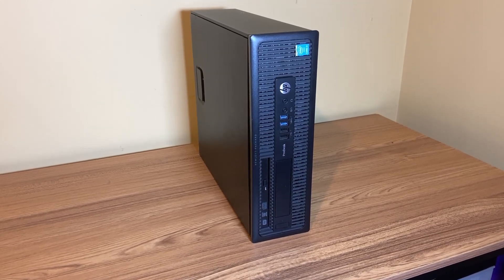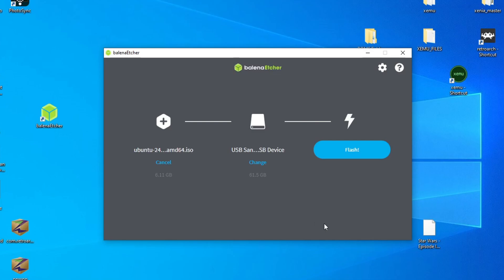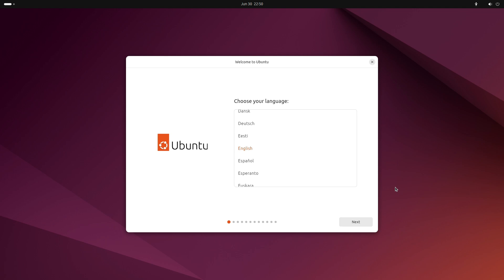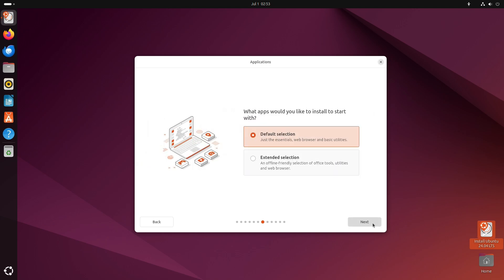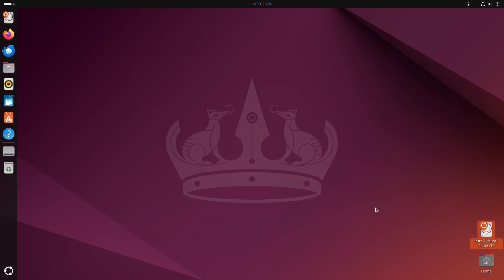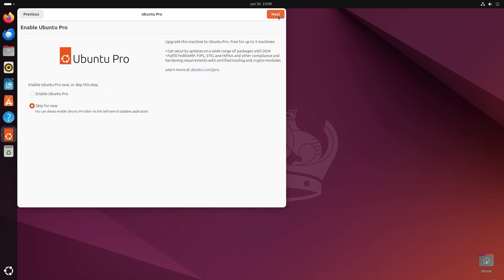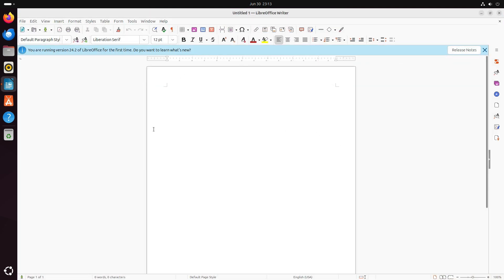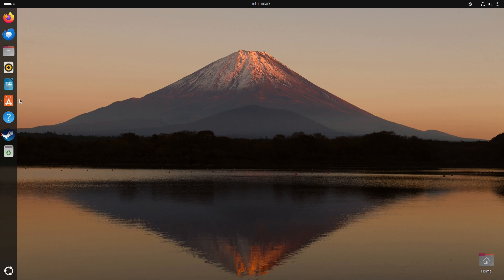Linux on an HP Prodesk 600 G1 (Ubuntu)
I recently started dipping my toes in the world of Linux.  So far I've tried Mint and Pop OS.  In today's video i take Ubuntu for a spin on an old HP Office PC.

SP 512GB SSD
SanDisk 64GB 2-Pack Ultra USB 3.0 Flash Drive

00:00 Intro
00:45 Download the ISO
02:25 Installing Ubuntu (there was some issues)
07:56 Success!!
08:43 Trying Ubuntu
11:12 Steam (Dirt 4)
11:53 Outro